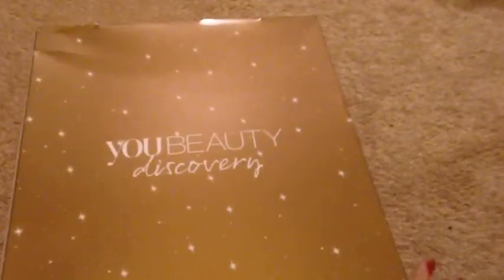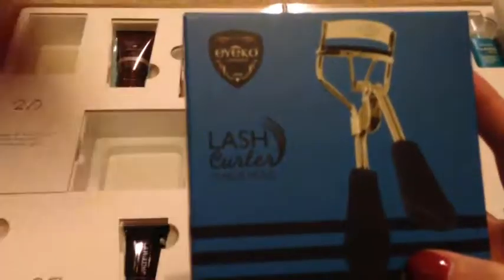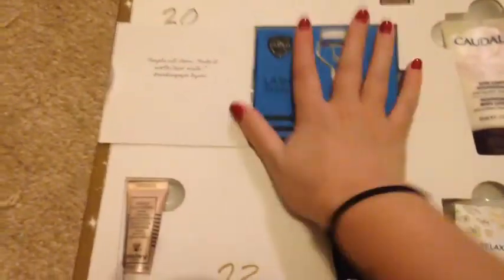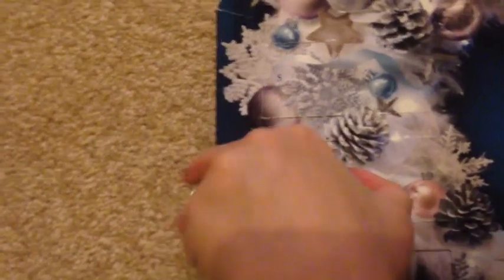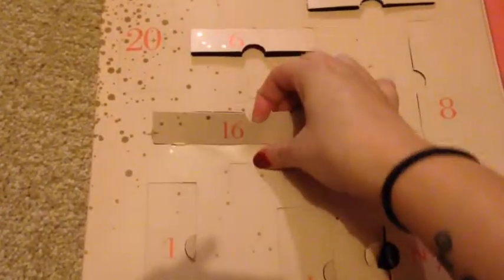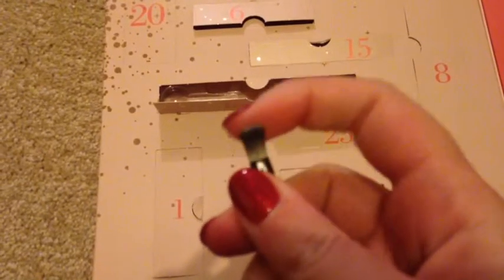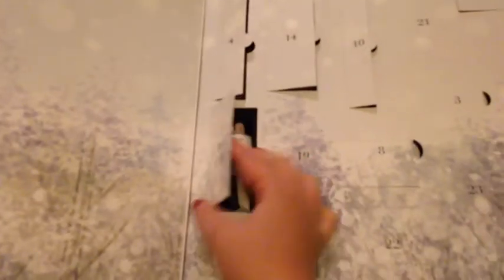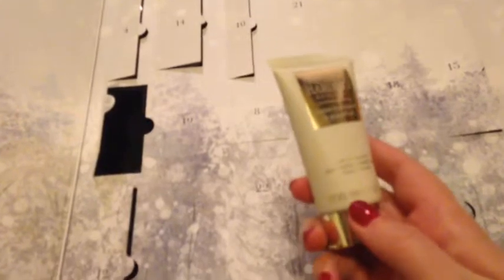Advent calendars day 16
Day 16 of advent- not a great day today!
YBD - eye lash curlers
No7 - lip brush
Tesco - Baylis and Harding body lotion
YC - snowflake cookie

See you all tomorrow x